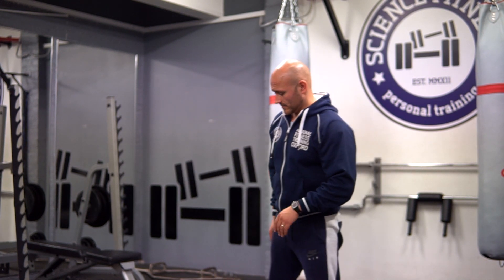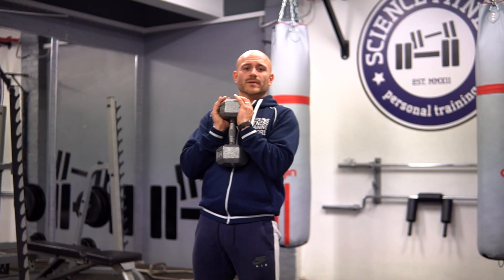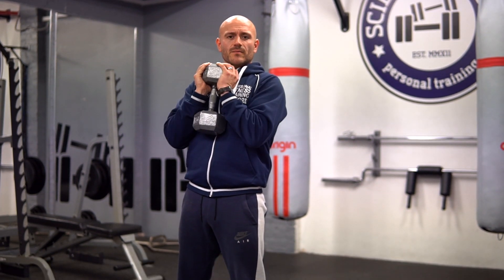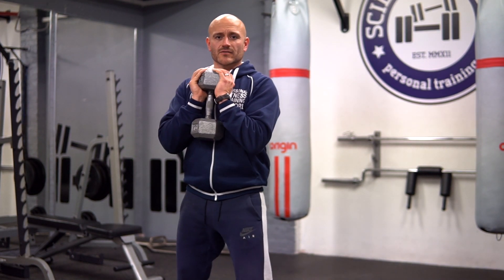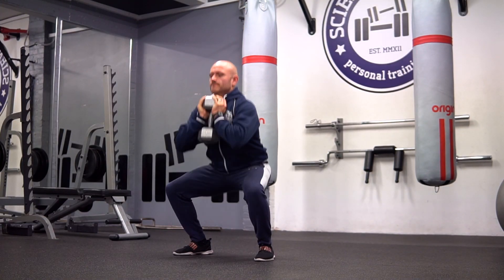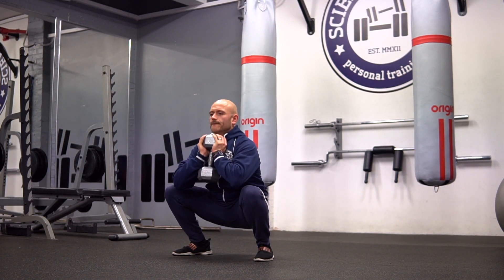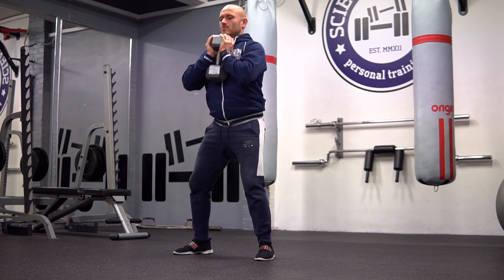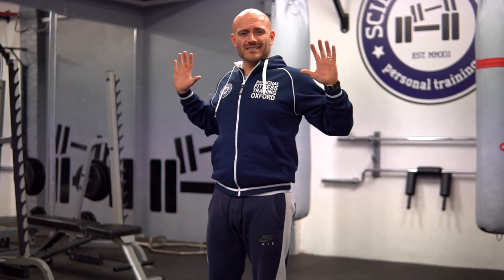GOBLET SQUAT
EXERCISE DEMO

THE GOBLET SQUAT.
This is a great one for home and on a “leg day” exercise for strengthening, toning and as per yesterdays post ROM for the lower limbs.
The weight being in the anterior anatomy helps release the pressure from the spinal column that tarditional back squats placed across the shoulders.
Whilst still maintianing focus on the core.

Grab your weight either a dumbbell, kettel bell or even a large galon water bottle etc
keep your stance wide so you can sit right down into the movement to get the full benefit.
keep your back up tall as you lower yourself towrads the floor bending the knees at a slight outwards angle. For this variant you want to get your butt as close to the floor as you can. if your knees or back cannot handle it try practsining with no weight but hands in position. You should also be fully warm and stretched before this.
Raise back up to start position and repeat.

Advice Note
focus on higher reps if you’re trying this at home with i assume lighter weights.
Gernerally these work well in circuit style workouts for stamina, like kettel bell swings.

Once back in the gym or if you have built a substantial home gym then keep the energy for the heavier compound bar work like back squats and deadlifts and use the goblet squat as a secondary.

for more regular posts social medias